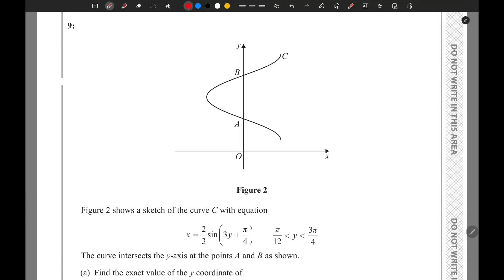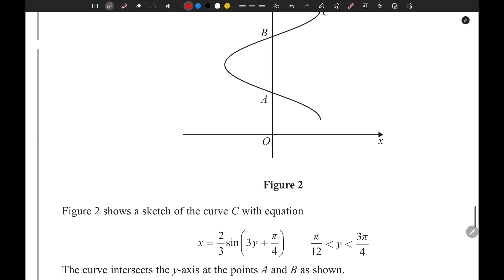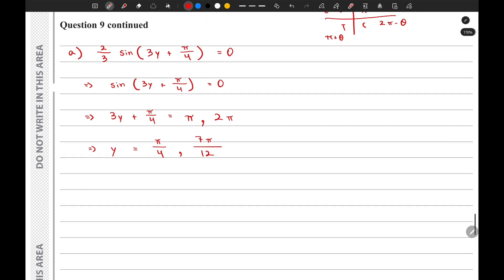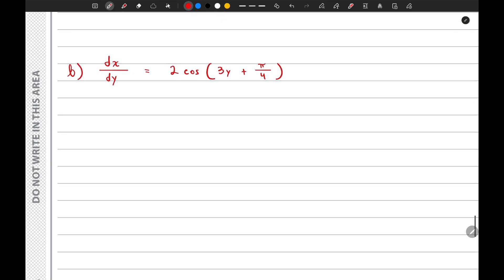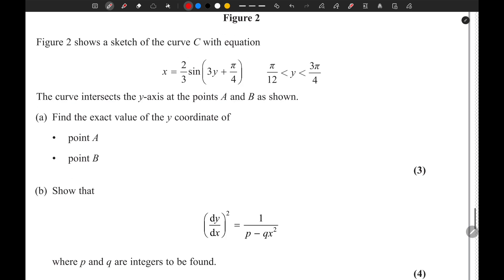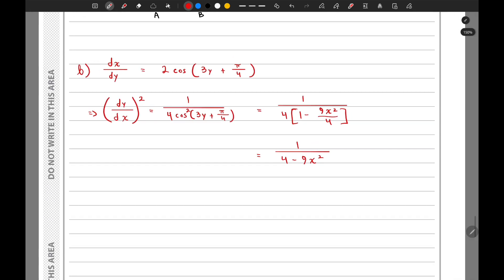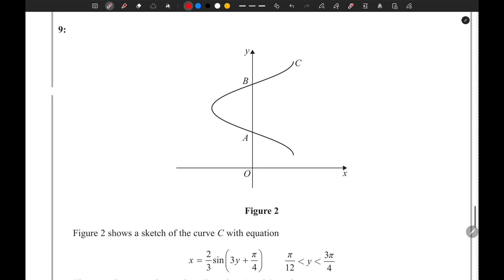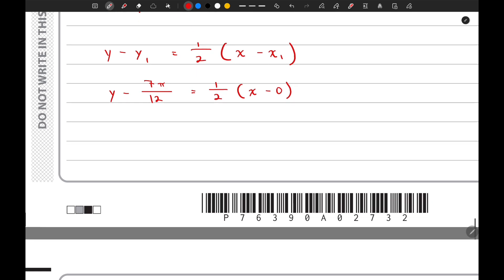Edexcel IAL WMA13 Pure Mathematics 3 May 2025 Q9